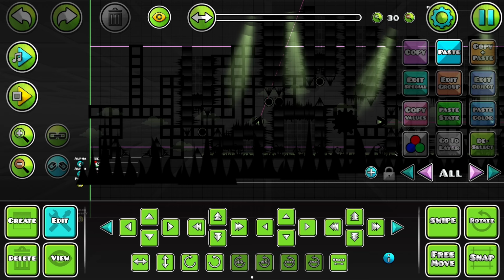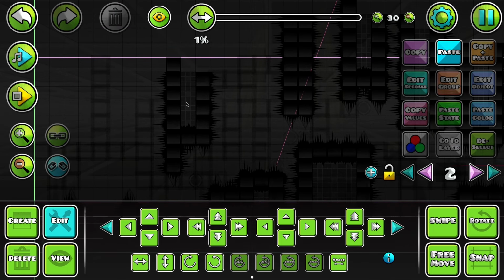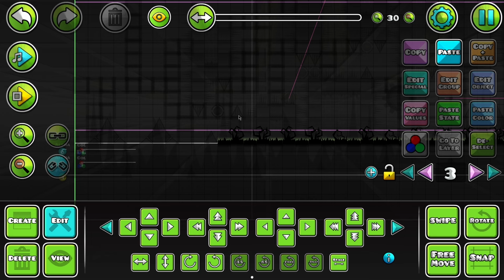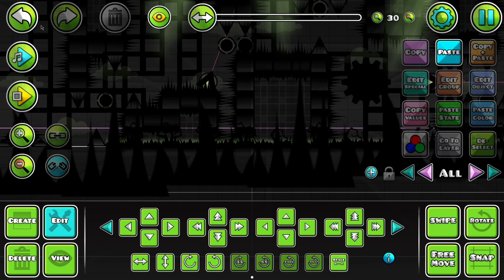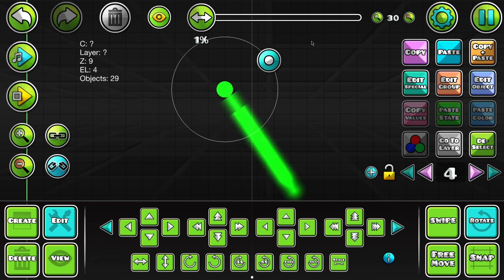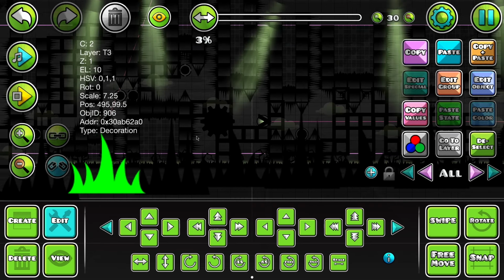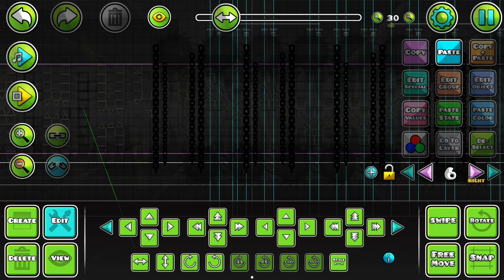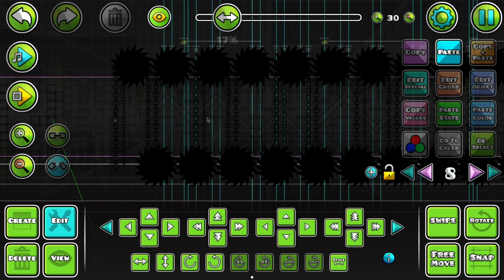How to make an impossible level (Part 2)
Part 2 of the impossible level tutorial, the deco one.

I tried to do an active commentary while building, but I think the post-creation voice over is better.

This video was made to help the members of WorILL (WGDPS ILL) build more impossible levels.